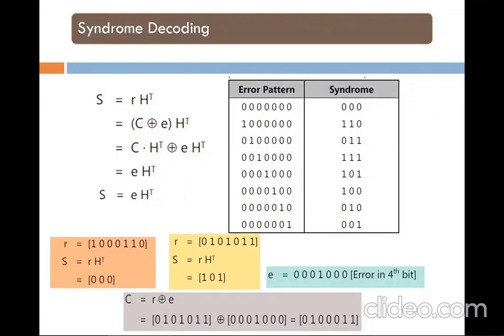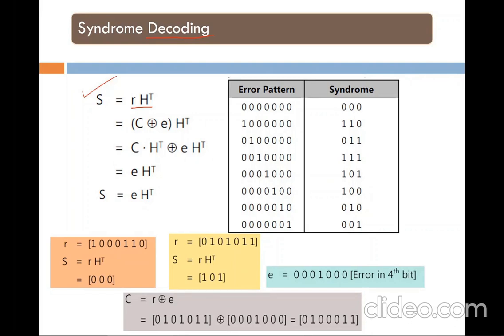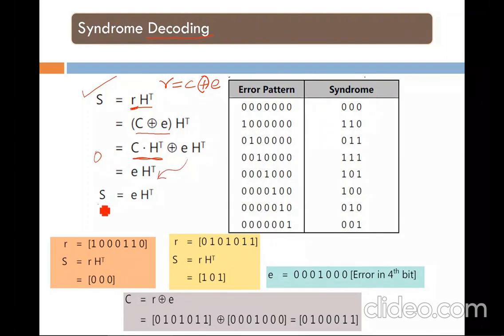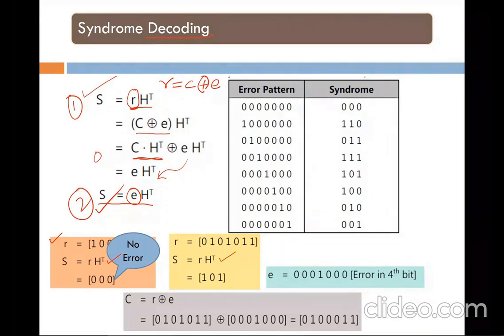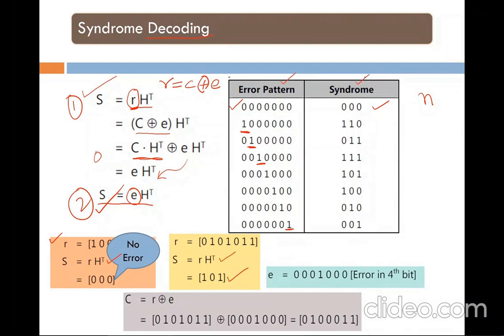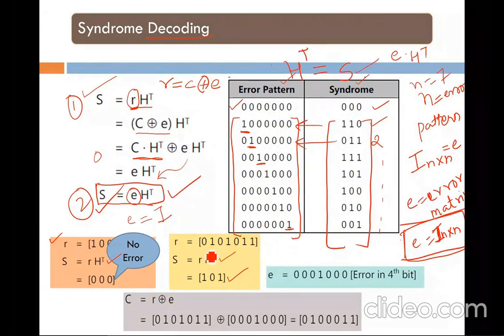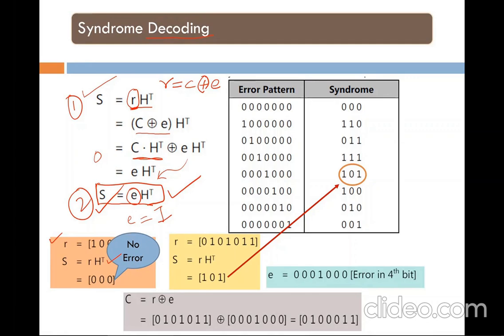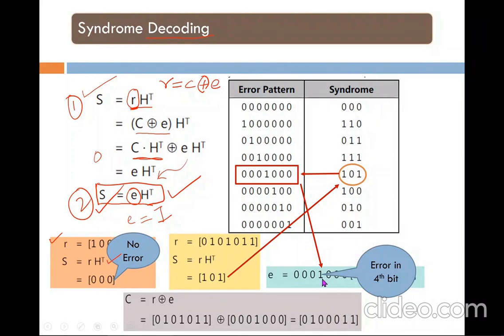Syndrome decoding of linear block codes final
Video by: Dr. Mousami Vanjale
Title of video: Syndrome Decoding of Linear Block Codes
Class: TE (E&TC)
Subject: ITCCN
Description: This video explains Syndrome Decoding of Linear Block Codes with one solved example.